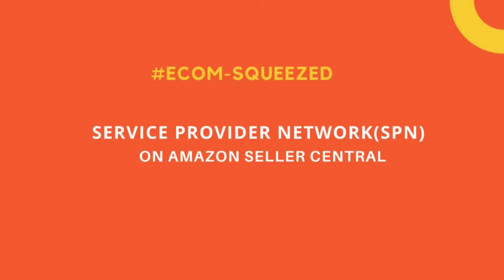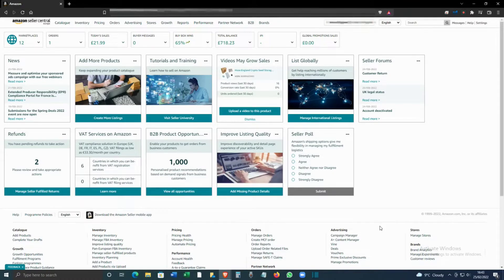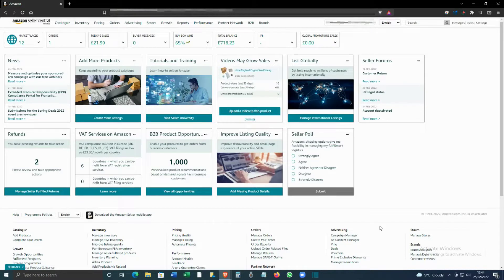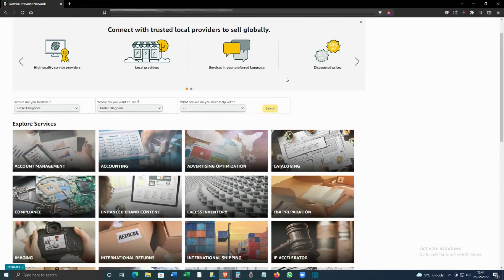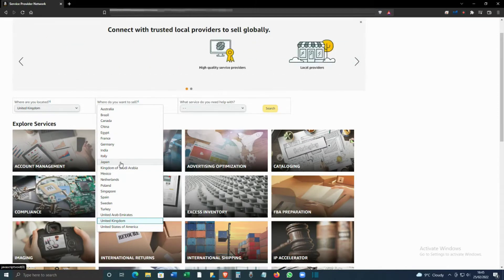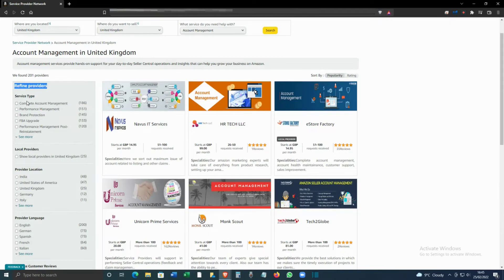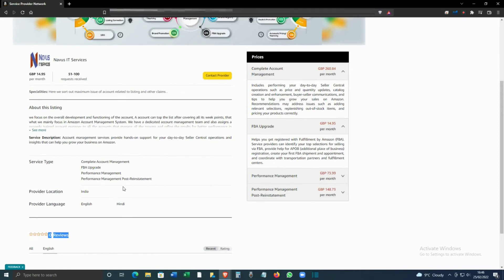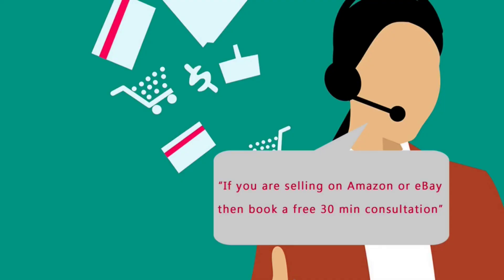Amazon SPN | How to Access Service Provider Network on Amazon Seller Central- es182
In this video, we discuss How to Access Service Provider Network on Amazon Seller Central.

MENTIONED IN THIS VIDEO:

►0:00​​​​​ Timestamp
►0:02​​​​​ Title
►0:15 Intro
►0:18 Overview
►1:55 How to access
►4:20​ Outro